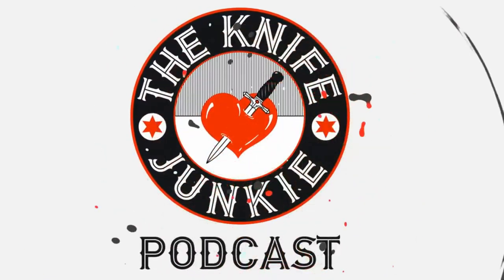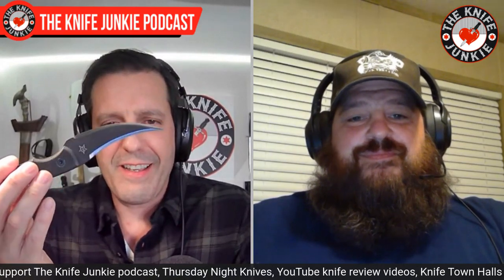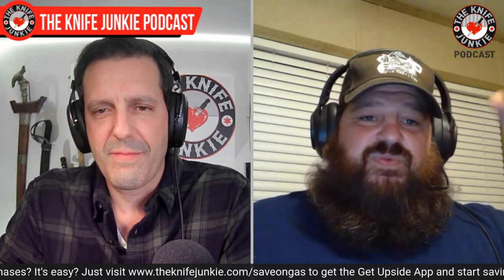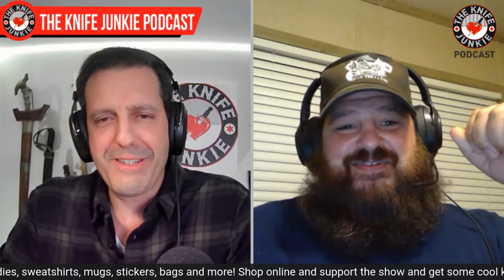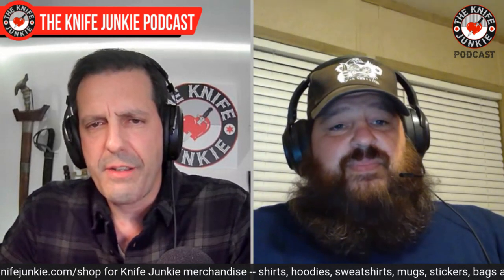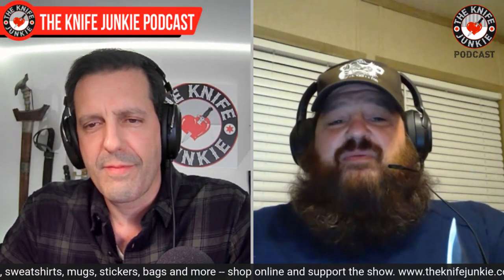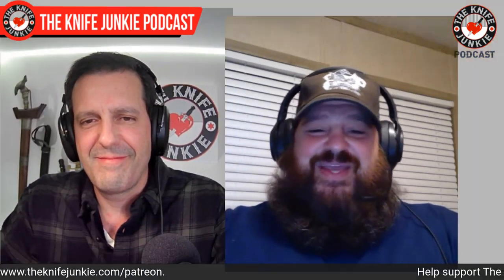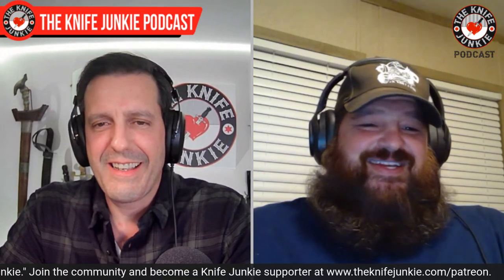Brian Moreland, JB Knife & Tool - The Knife Junkie Podcast Episode 256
Brian Moreland of JB Knife & Tool joins Bob "The Knife Junkie" on episode 256 of The Knife Junkie Podcast.

Based in Texas, JB Knife & Tool aims to make custom knives, tools, pens and gadgets that the "average Joe" can afford. Founded in Aug. 2013, JB Knife and Tool, LLC is an outlet for all the crazy ideas that Brian and business partner John Stubbs can come up with

Though EDC knives are part of what they offer, JB Knife & Tool specializes in self-defense knives with a special talent for designing pikal-style fixed blade knives. Other "tools" include the occasional folding knife, picks and knucks as well as trainers for their fixed blade knives.

🔪 SHOPPING FOR A KNIFE 🔪
The Knife Junkie Knives for Sale Webpage --